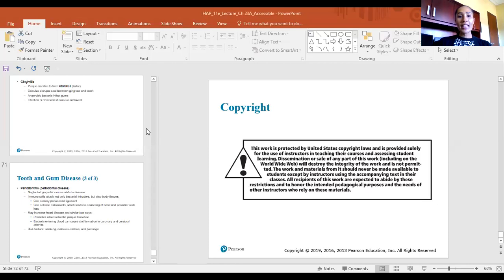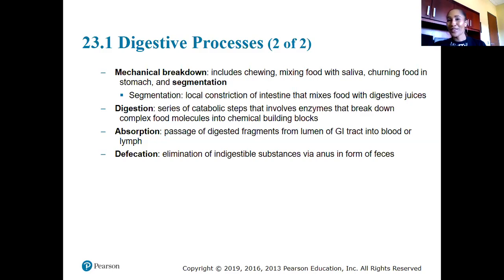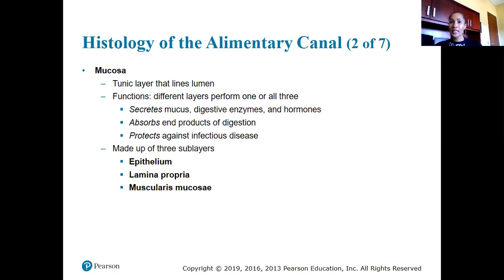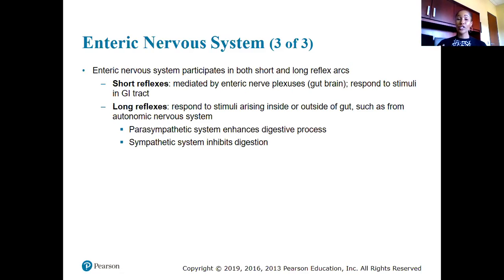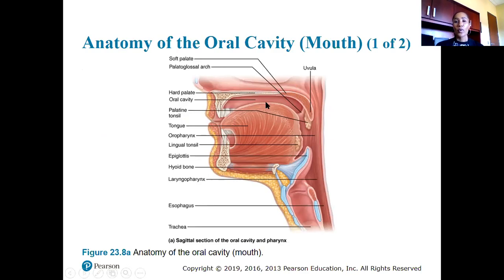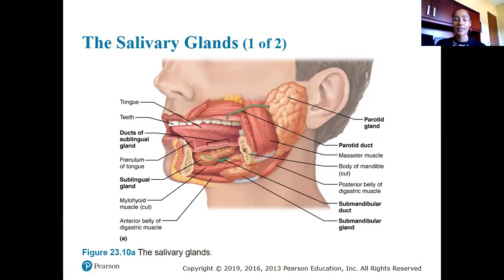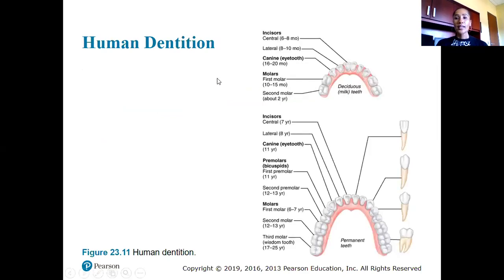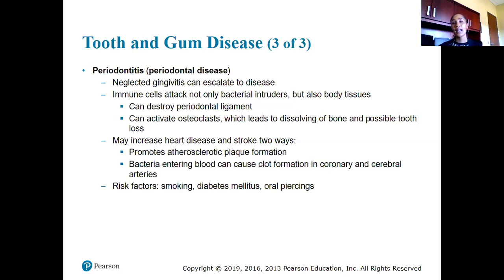Chapter 23 Lecture Part A - The Digestive System | Functions and Digestive Processes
This lecture discusses the organs of the digestive system, digestive processes, functions of the digestive system, and anatomy and physiology of the oral cavity, teeth, tongue, salivary glands, and homeostatic imbalances that affect these areas of the alimentary canal.